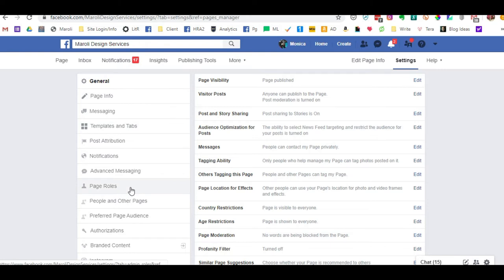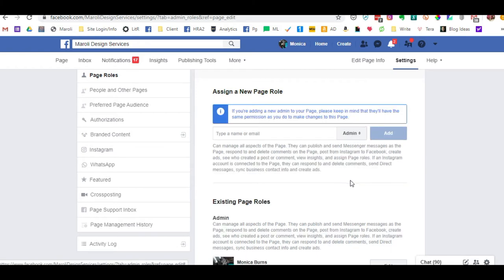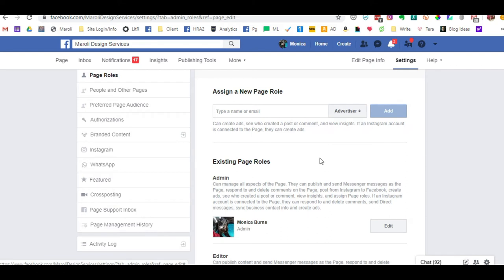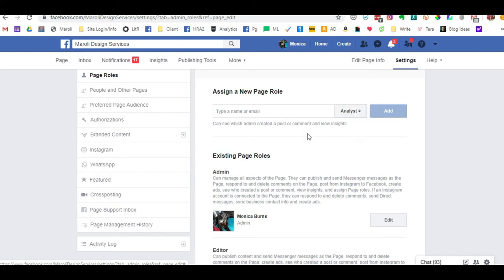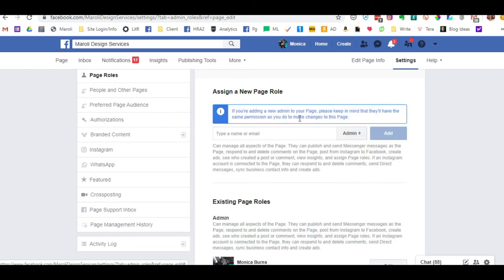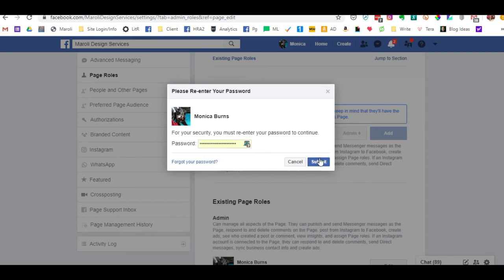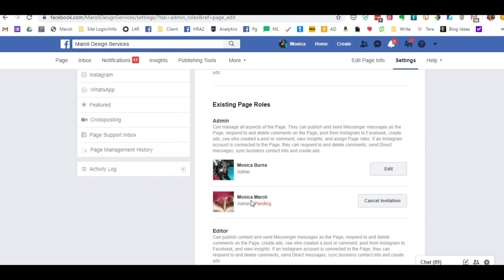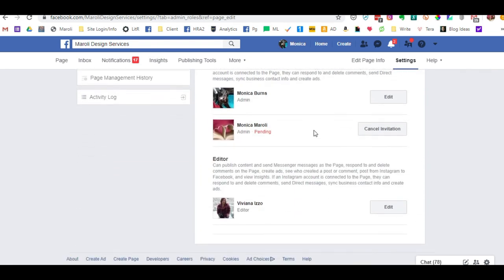Maroli Design Services - Page Roles and How To Add An Admin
This video shows you how to change page roles on your Facebook author or business page. Please note that this video is for the 2019 Facebook settings. As this video ages, Facebook will change.